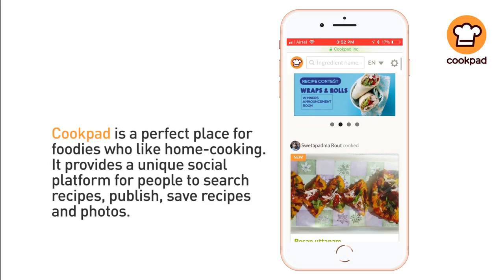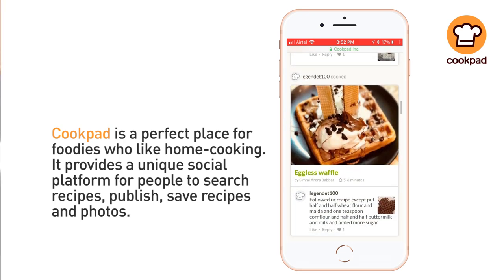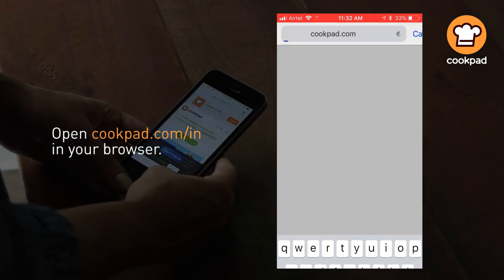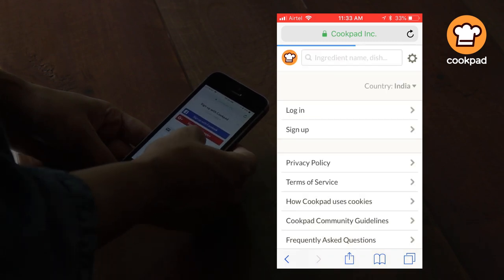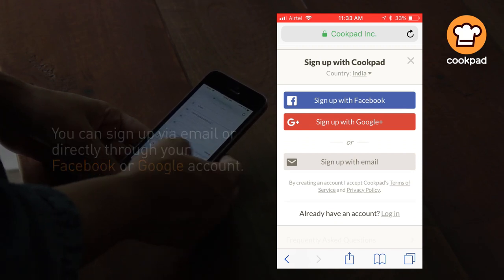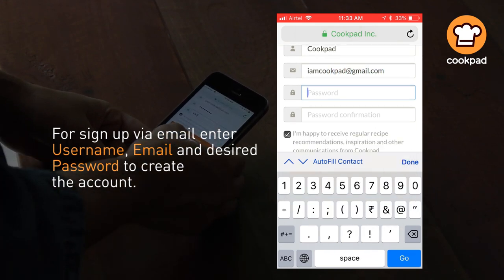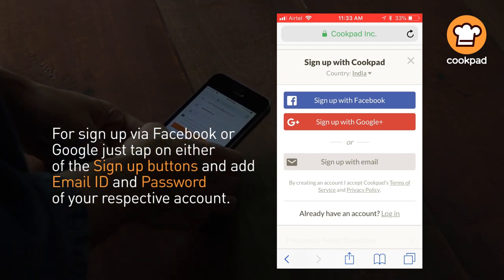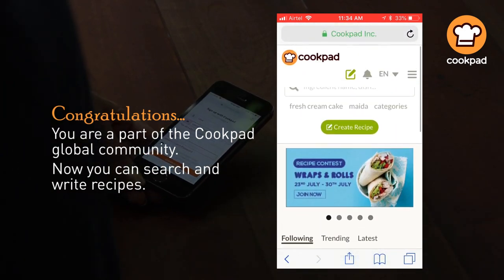How to sign up on cookpad website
Cookpad is the world's largest recipe sharing platform, now launched in India. Whether you cook every day and are looking to find new recipes to add to your collection or you’re a newbie cook who’s just finding your way around the kitchen, there isn’t a better place to be.

Cookpad India is dedicated most importantly, for those who want to write recipes, keep a personal & portable recipe book and share their sacred moments with friends and family to relish everyday cooking.

Cookpad is easily available at your fingertips.

You can share all recipes and images of your cooking on the and on the iOS App & Android App.
Cookpad is now available in HINDI on the website. Start sharing your amazing recipes in HINDI